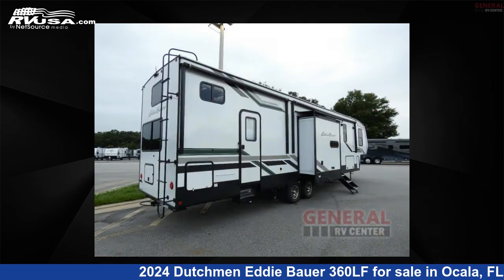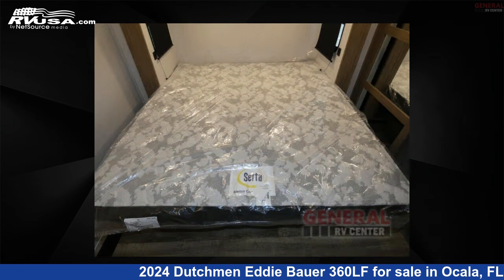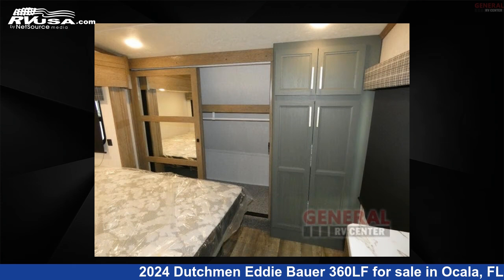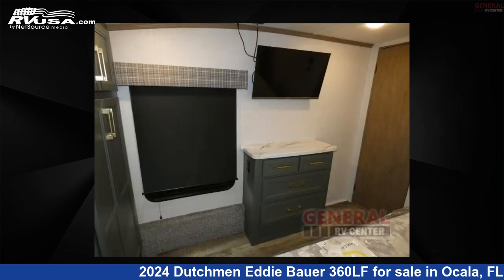Spectacular 2024 Dutchmen Eddie Bauer Fifth Wheel RV For Sale in Ocala, FL | RVUSA.com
This 2024 Dutchmen Eddie Bauer 360LF is a Fifth Wheel RV. It is located in Ocala, FL 34473 and is offered for sale by General RV Center. This Used Dutchmen Is 40' 0" in length and features sleeps 6, Slideout, and 44 gal fresh water capacity. The floorplan layout of this Fifth Wheel features Bath and a Half, Front Bedroom, Kitchen Island, Loft, Outdoor Kitchen, Rear Bedroom, Two Entry/Exit Doors.